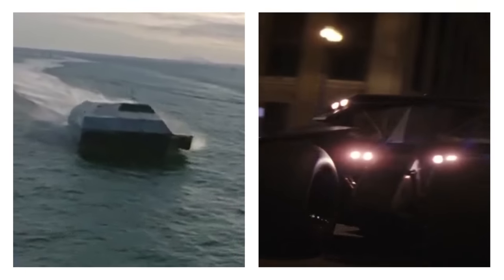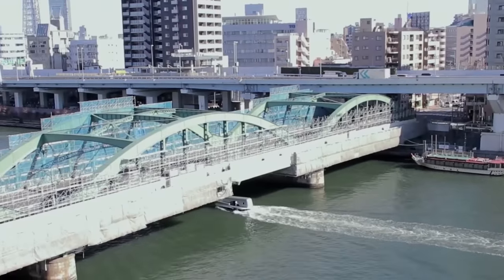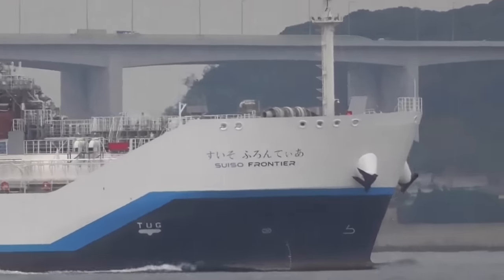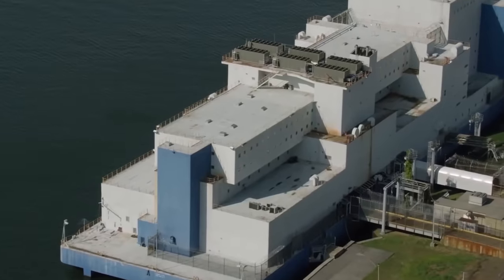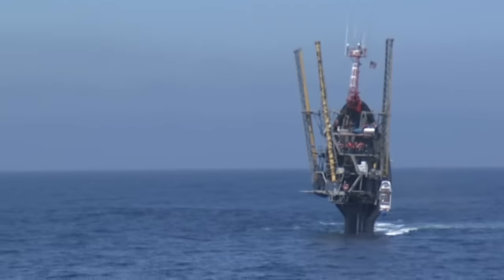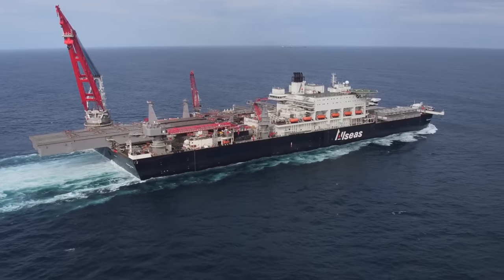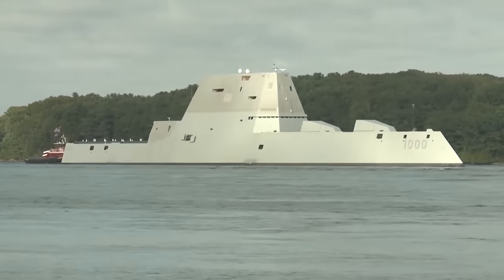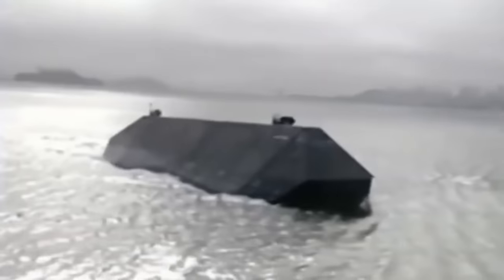The Ship That Will Change Travel Forever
20 Weirdest Ships In The World. Can you picture a vessel that resembles a bat mobile? Or one that resembles a tropical island paradise floating on the water? Some vessels can be beyond your wildest dreams. They are a work of art and engineering that redefines how a ship should navigate the vast oceans. If you believe that all ships are horizontal, you’re up for a surprise as we uncover the twenty weirdest ships in the world.